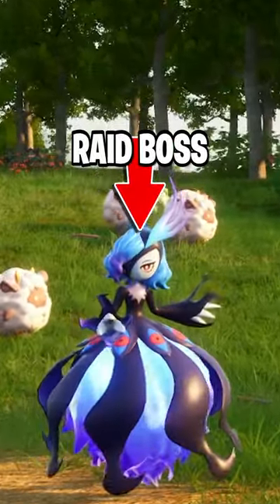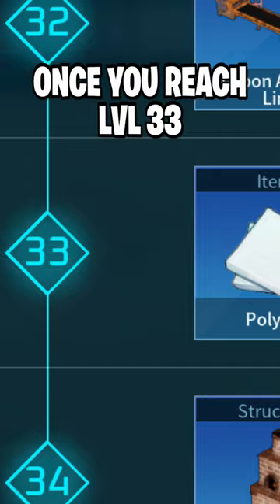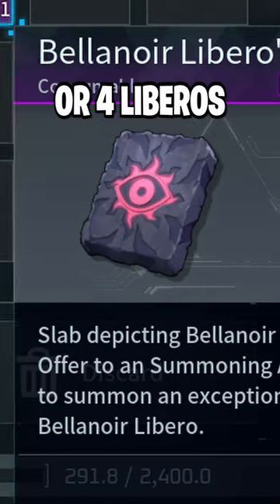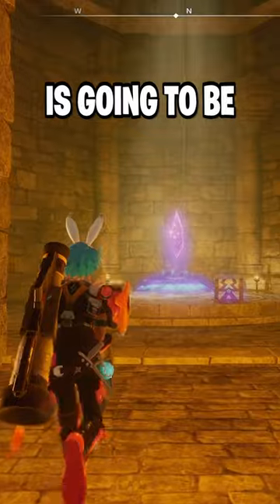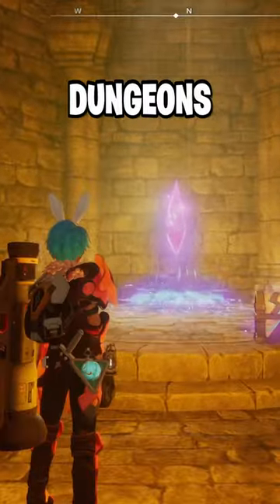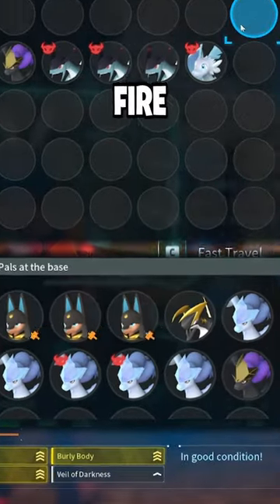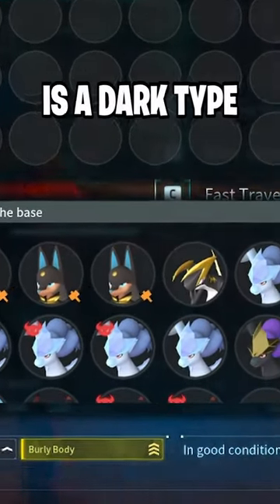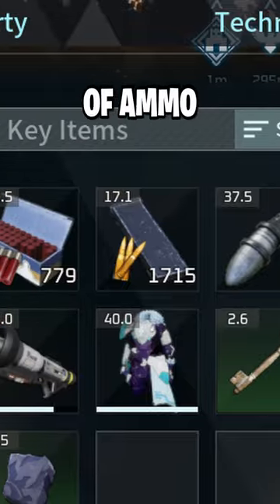How To Beat New Raid Boss in Palworld!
How To Beat New Raid Boss in Palworld! (Bellanoir) New Pal! New Items! Best Pals! Tips and Tricks! Beginners Guide!

Epic Games Creator Code: LILPRESSUREX